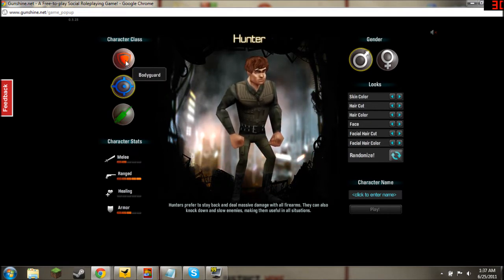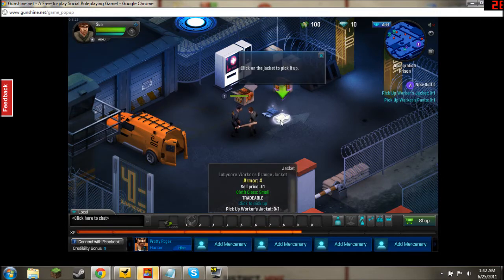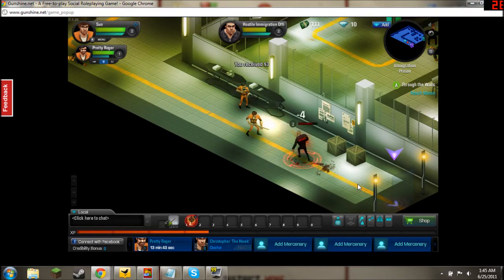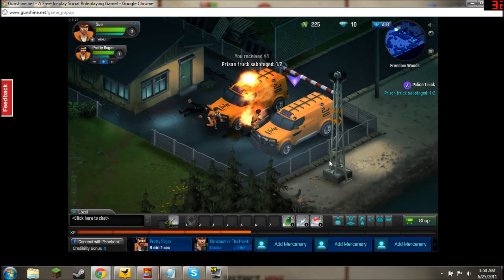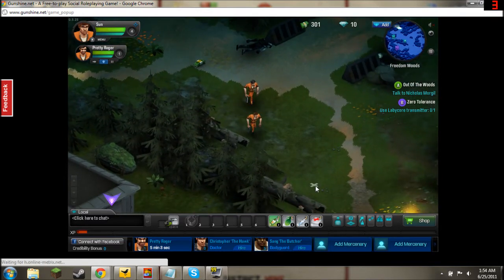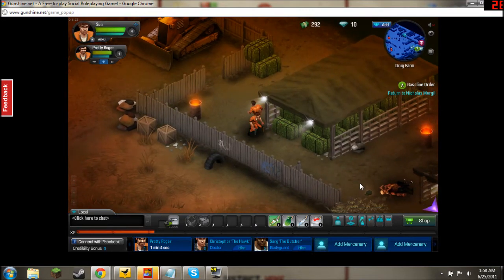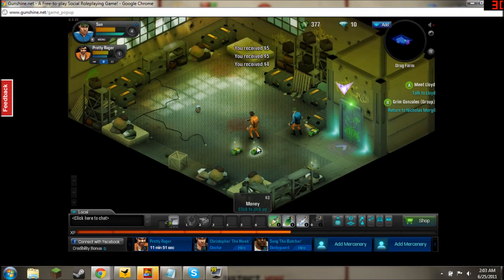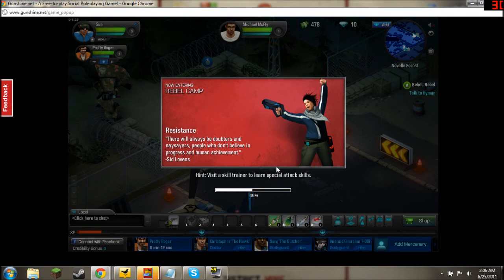Quick Look - Gunshine.net